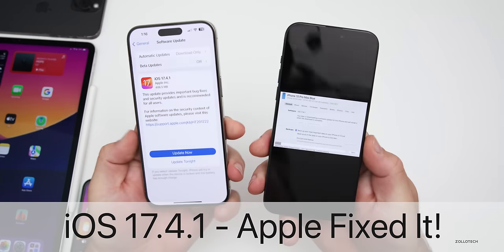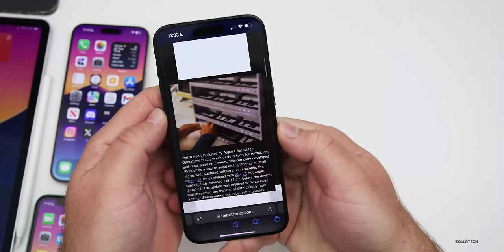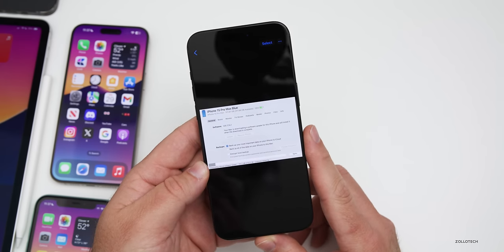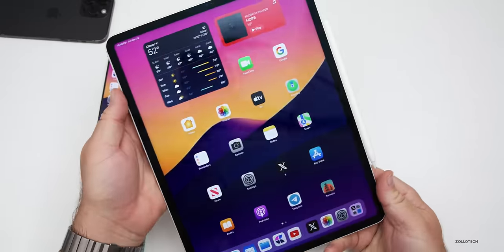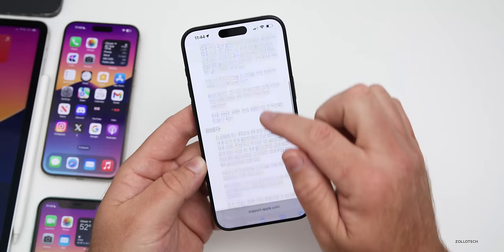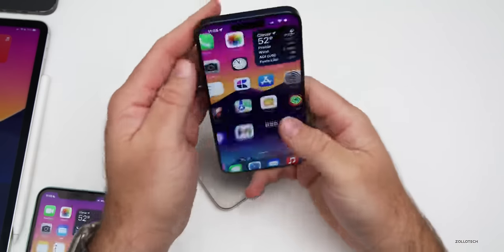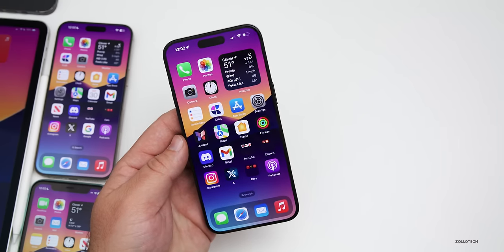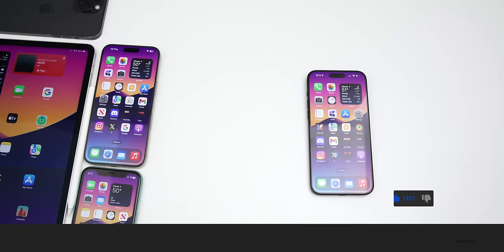iOS 17.4.1 - Apple Fixed It! - Features, Apps and Follow Up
iOS 17.4 - Apple Fixed It! - iOS 17.4.1 Revision Released a couple days ago and iOS 17.4.1 released a week ago. We are waiting for iOS 17.5 Beta 1 and iOS 17.5 Public Beta 1. iOS 17.4 at last brought us Sideloading for the EU and many new features along with many bugs. iOS 17.4.1 and iOS 17.4.1 Revision is the current public release. iOS 17.4.1 and iOS 17.4.1 Re-Release brings fixes and security updates and Apple Fixed multiple issues with security and battery to bring improvement to iPhone and iOS 17 for some, but there is even more that has been found since the iOS 17.4.1 is Out - What’s New video. In this video I show you more iOS 17.4.1 bug fixes and talk about stability, battery life, bugs, issues, and more using the M2 iPad Pro 12.9, iPhone 11, iPhone 14 Pro Max, and iPhone 15 Pro Max.

This is also the Weekly iOS 17 Follow Up Review (A Few Days Later ) where we go over the experience of the latest version of iOS 17.4.1.  We also talk abut the latest Apple News, Rumors and Major App Updates along with when to expect iOS 17.5 Beta 1 Release and Apple is working on iOS 17.6 and iOS 18.

*Chapters*
00:00 - Everything New
00:41 - Apple Fixed It!
01:38 - Apple Employee Sued
02:08 - RCS Release
02:29 - A New Way To Update
03:01 - For Those Who Want To Learn
03:28 - New Features and Updates
04:35 - iOS 17.4.1 Revision Confusion
06:16 - WWDC 2024 Finally Announced
06:34 - Swift Student Challenge
06:49 - A New place to watch WWDC24
07:26 - iOS 18 Beta 1 Release Date
07:45 - iOS 18 Feature leaks
08:21 - iPad Update Release
08:41 - iOS 17.5 Beta 1 Release
09:12 - iOS 17.4.2?
09:27 - iOS 17.5 Preview
09:46 - Bug Fixes
10:54 - Security Updates
11:28 - Bugs
13:05 - Connectivity
13:27 - Camera Improvements?
13:50 - Performance
14:20 - Heat and Thermals
15:23 - Benchmarks
15:48 - Battery Health and Battery Life
17:12 - Should You Install iOS 17.4.1 Revision?
17:33 - Comments
19:10 - Conclusion